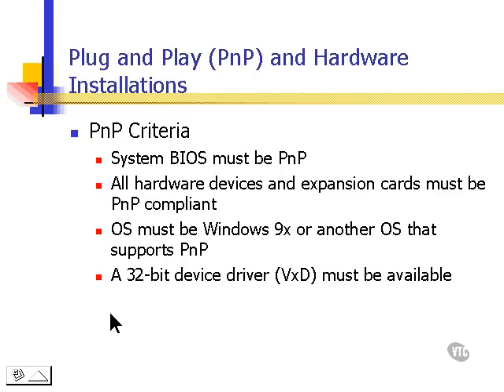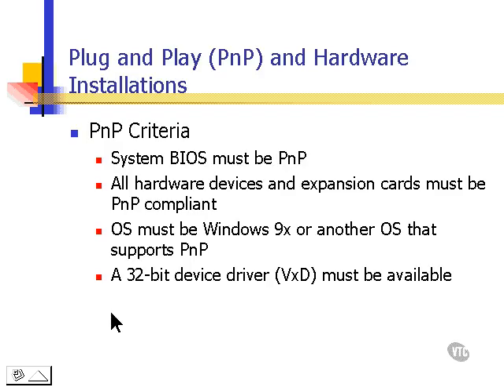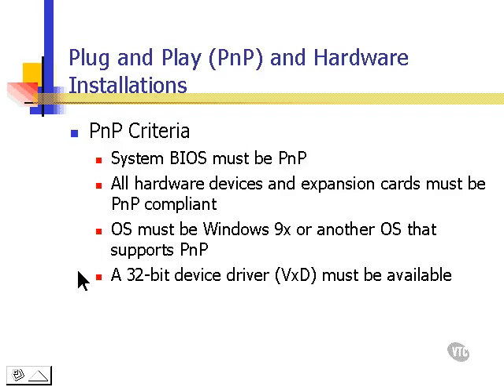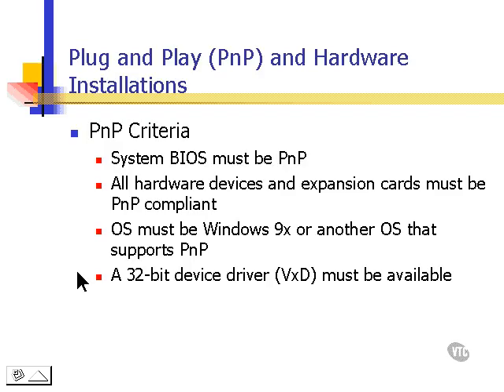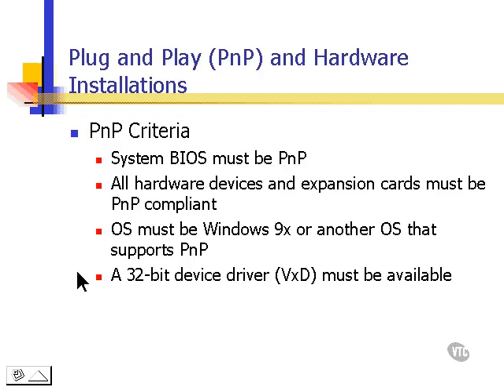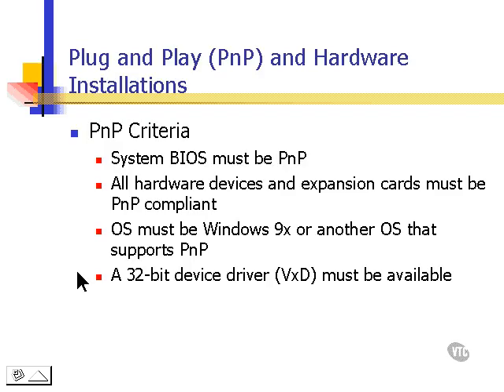A+ Certification Class [076]